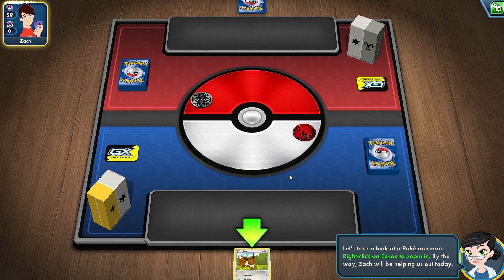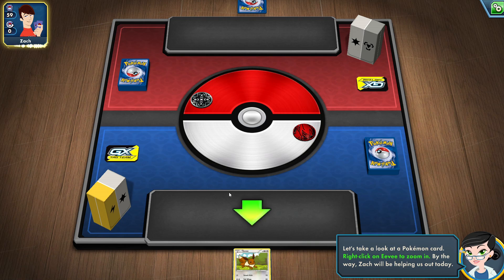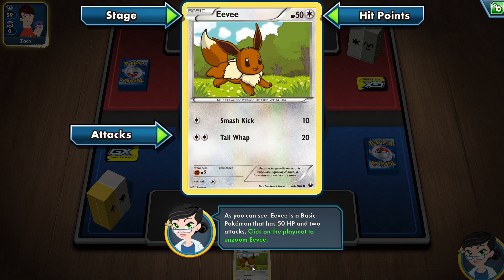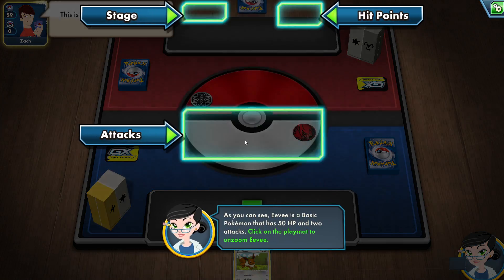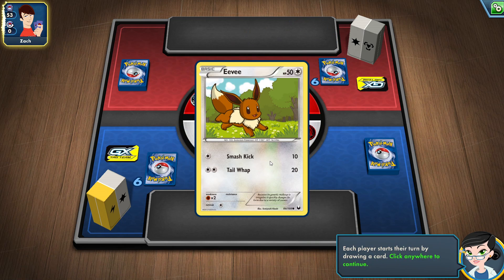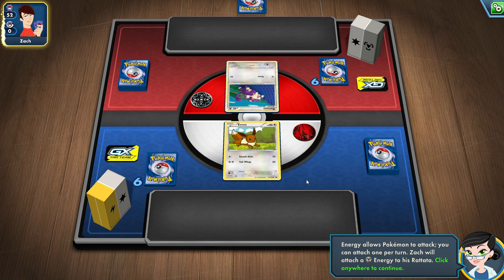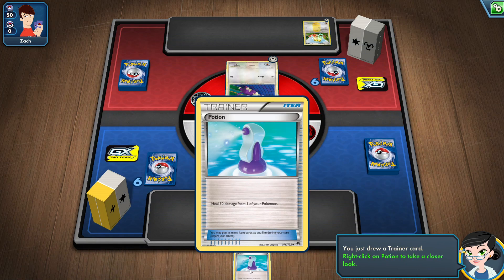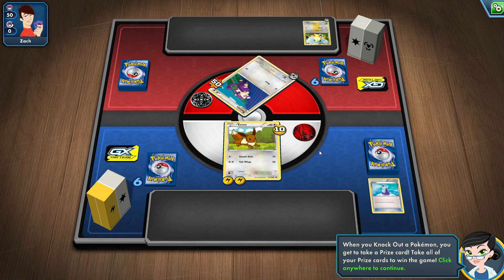Lets learn to play Pokemon TCG! And Intro Video to this channel!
Hello everyone welcome to this channel and the very first video ever! This channel is going to a little bit of everything from Pokemon, Yugioh, Magic the gathering, Lets plays and tabletop wargaming!